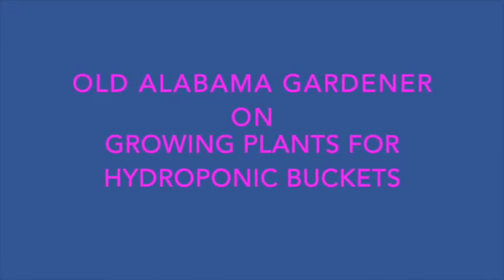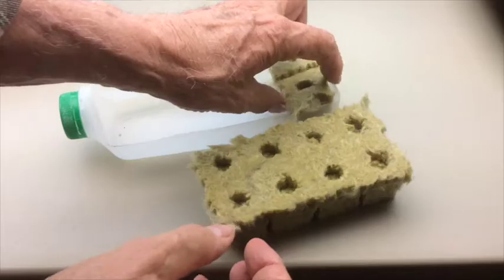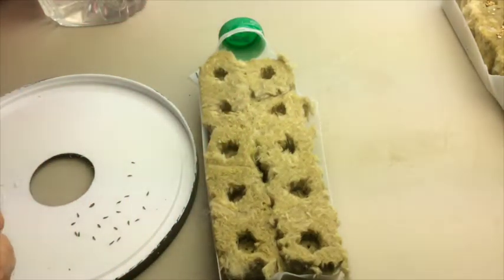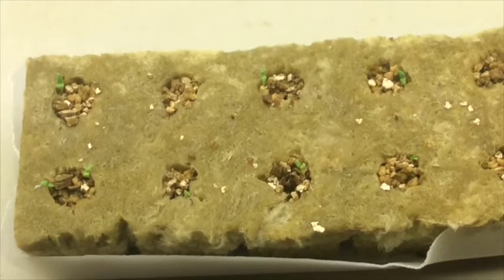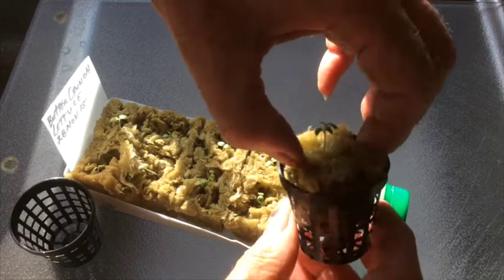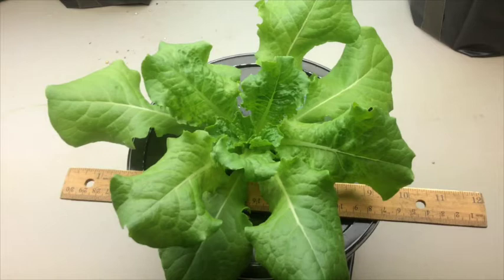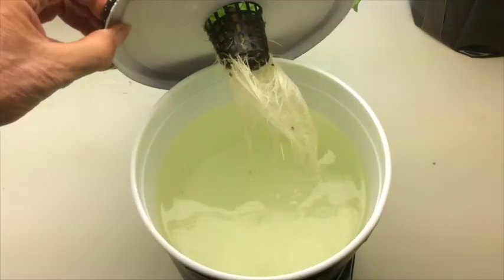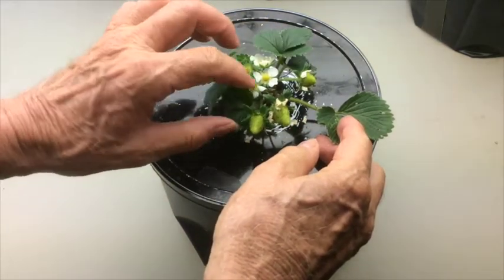LETTUCE - GROWING HYDROPONIC [PART 3 of 3] (OAG 2016)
GROWING THE SEEDS IN ROCK WOOL and SETTING IN THE NET CUP
In this video I show how to make a planting tray from a one quart milk container.  Planting the seeds in rock wool blocks and then setting the small plant & Net cup into the final grow bucket.
On how to prepare the buckets
PART 2 On how to mix the fertilizer and adjust the PH of the water

Always learning!